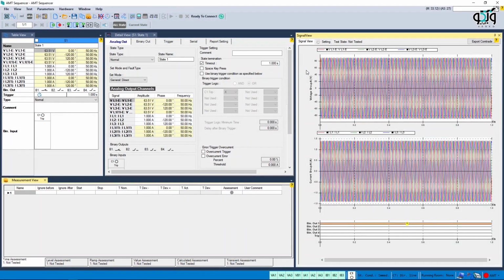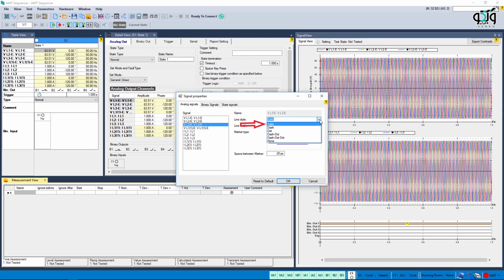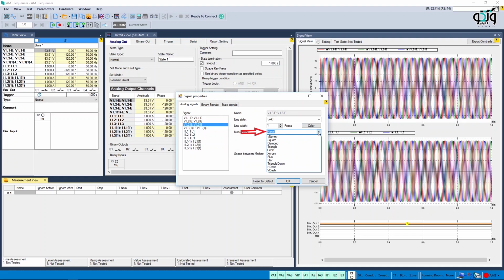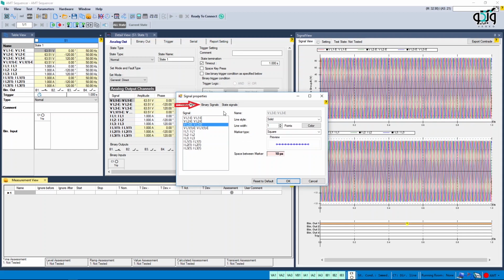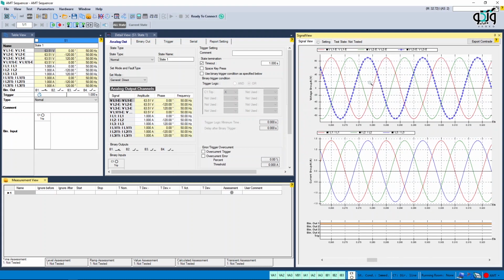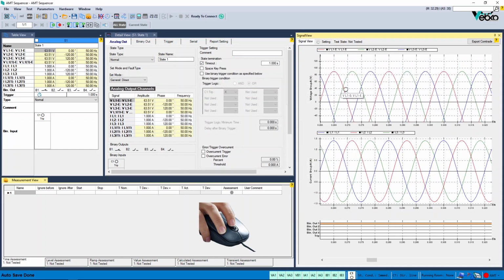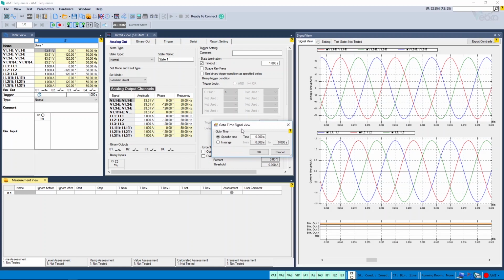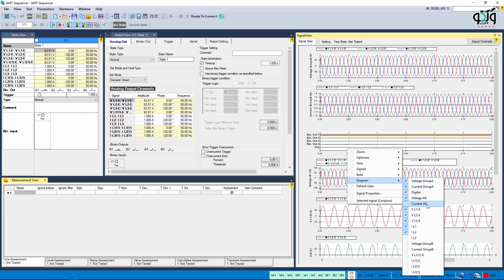"SignalView" tab, Part 2 | RELAY TESTER | ELECTRICAL ENGINEER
The following items “signal view” right clicks menu “Signal properties”This item is used for setting the display and color of signals in “signal view”...